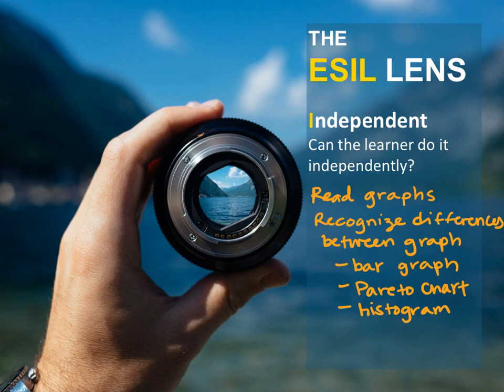Displaying Data Graphically (Part 1—Introduction)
This video goes through the important concepts related to displaying data graphically and what to focus on.